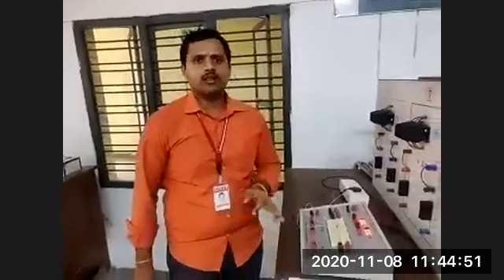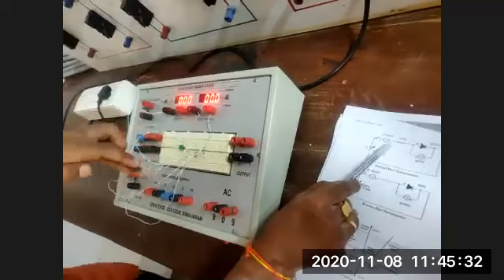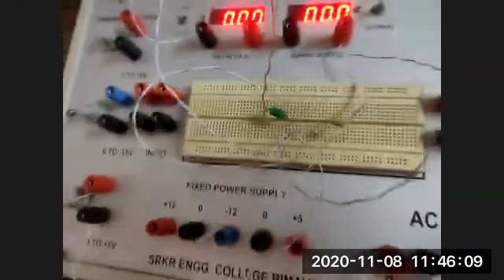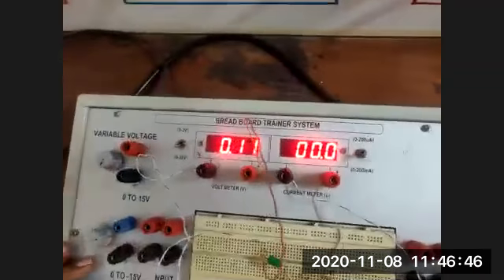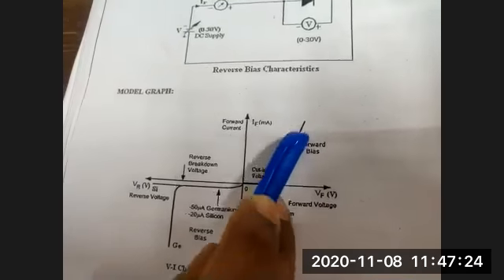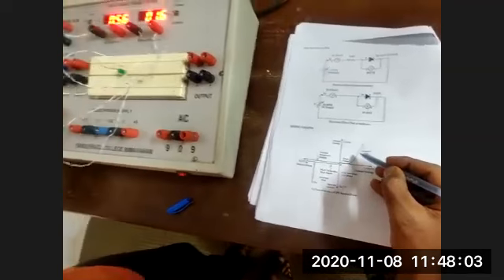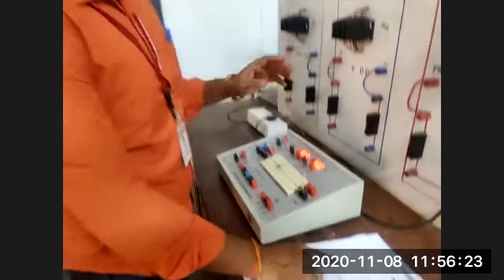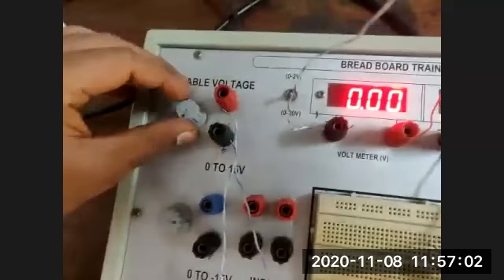EEE-Lab--SRKR-EEE-09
Characteristics of PN Junction Diode